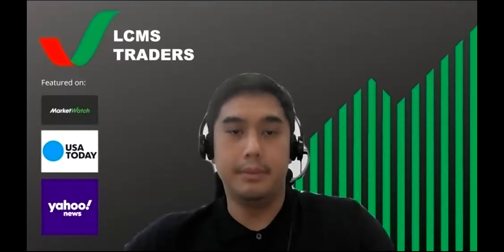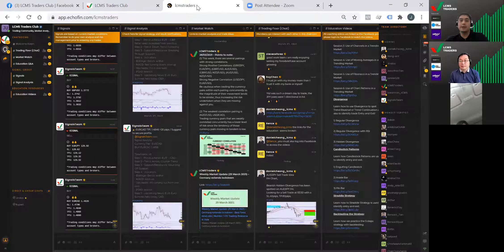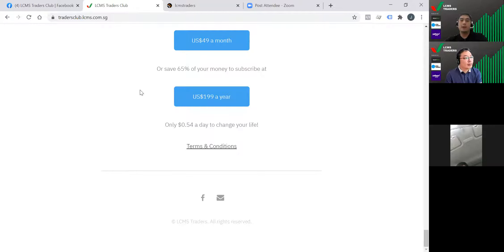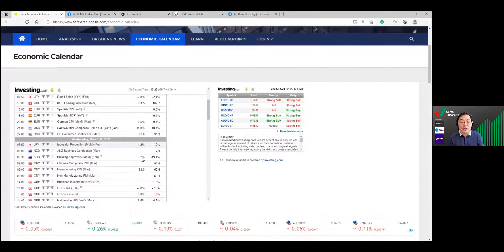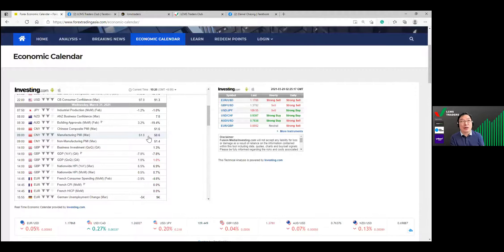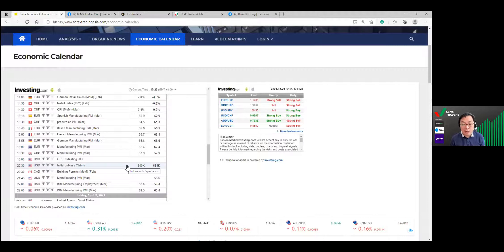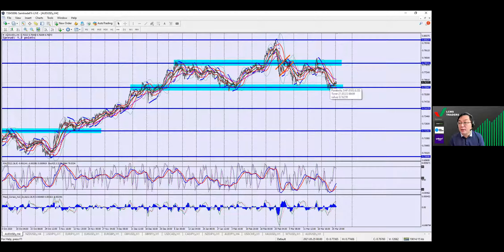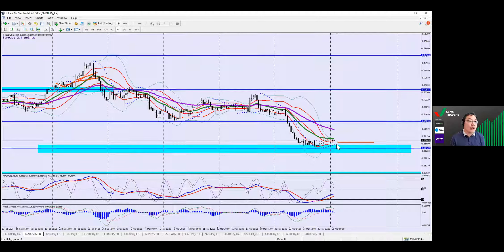Daily Forex Analysis - AUD & NZD Currency Analysis (29 March)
Get support in your trading with Weekly Live Webinars, Daily Forex Signals, Video Courses, Analysis, Q&A and much more.
ROI for 2019: 47.41%
ROI for 2020: 23.88%
Let Jin and team trade for you!